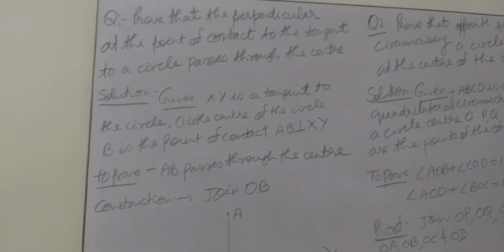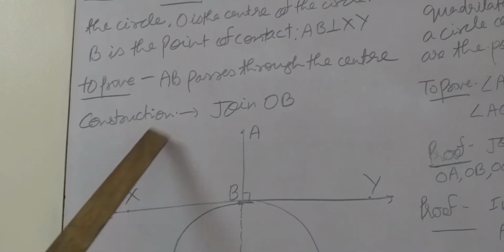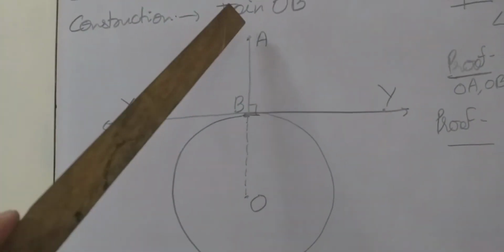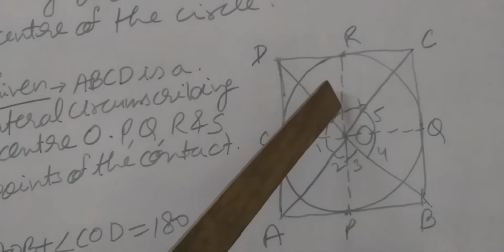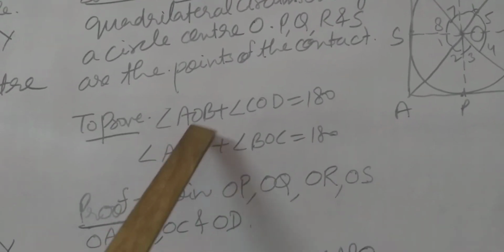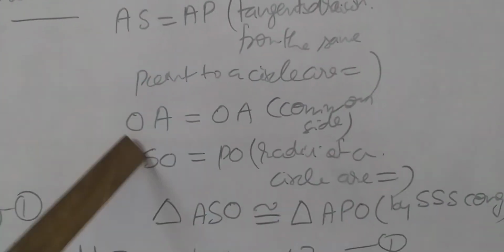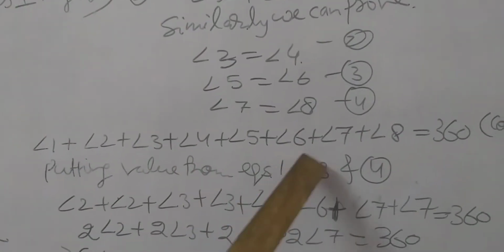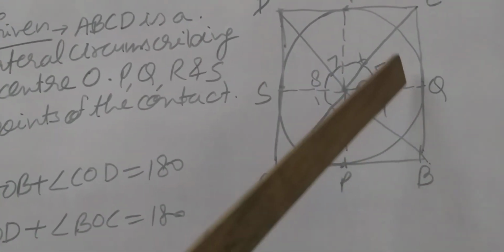Questions based on Tangent to a Circle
Class X, Mathematics, Chapter 10, Tangent to a circle.